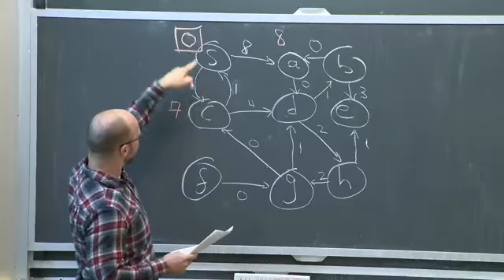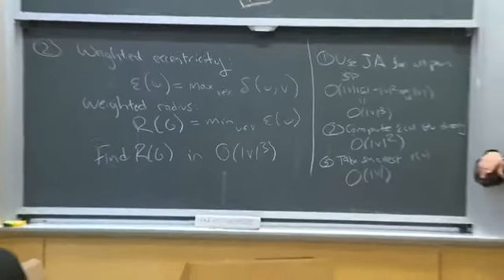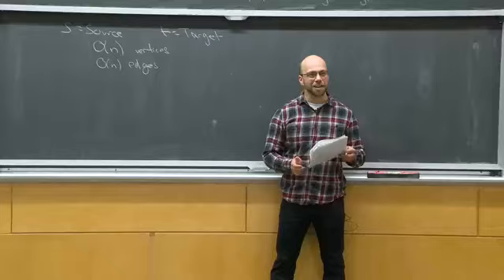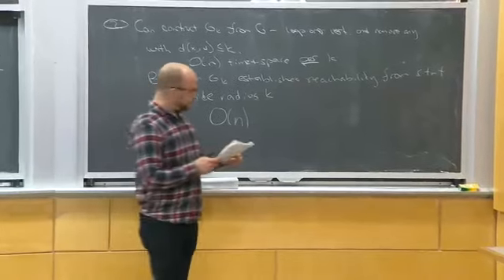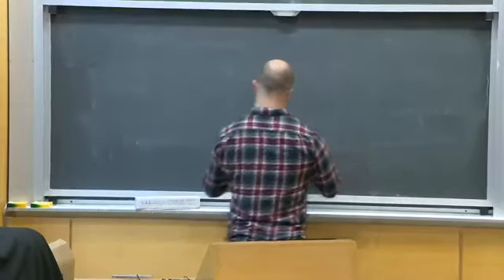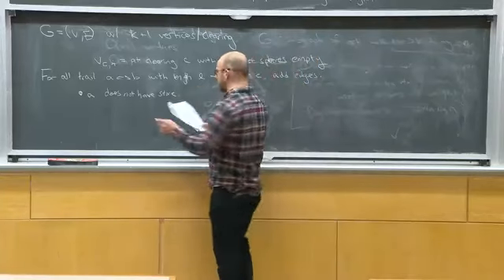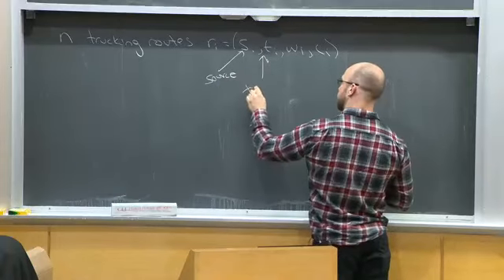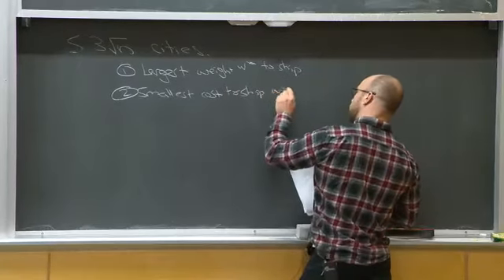Introduction to Algorithms - MIT - Problem S 7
Five example programs are worked. Topics include Dijkstra algorithm, weighted graph radius, weighted ratios, and Johnson’s algorithm.